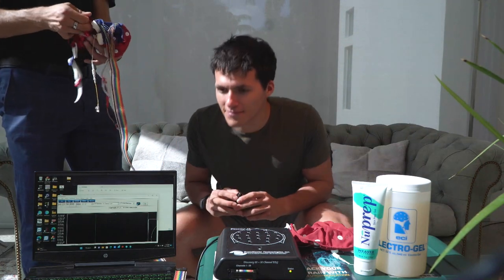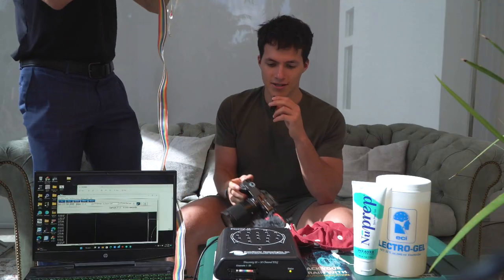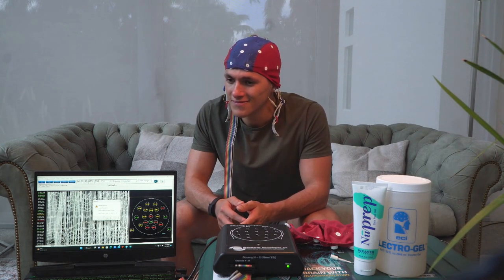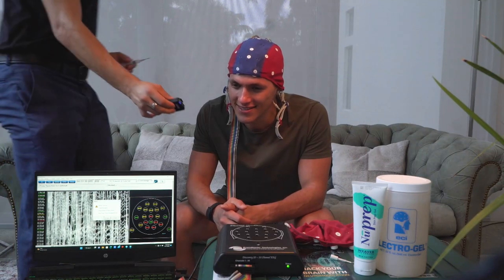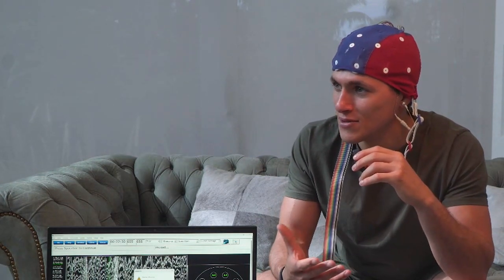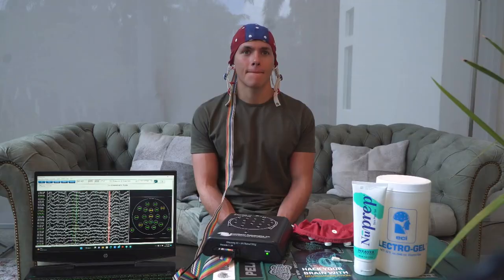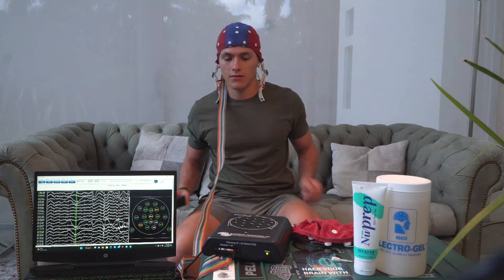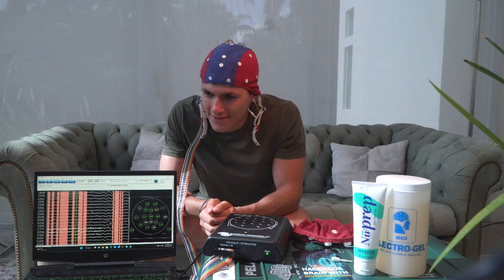Toby Pasman: Brain Mapping, Neurofeedback, and Health Optimization | Part 1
Today we dive into the world of health optimization with host Andres Preschel. In this episode, Andres discusses the cutting-edge technologies of Brain Mapping and Neurofeedback, and how they can be used to optimize our overall health and well-being. From understanding how our brain functions to using real-time data to improve our physical and mental performance, this episode is packed with valuable information for anyone looking to take control of their health. Don't miss out on this informative and engaging conversation, tune in now!

Key Points From This Episode:

Introducing Tony Pasman, neurophysiology researcher and founder of NeuroFlex.
A real-time explanation of how brain mapping works (using Andres as the test subject).
How Tony found his way into the biohacking space.
Andres’ relationship with focus and productivity.
Consequences of deficient and overactive beta brain waves.
The benefits of brain mapping.
Understanding the different types of brain waves.
How chronic inflammation affects the brain.
Toby explains how Nuroflex’s neurofeedback tool works.
Stories that highlight the power of photobiomodulation technologies.
Analyzing Andres’ brain waves.